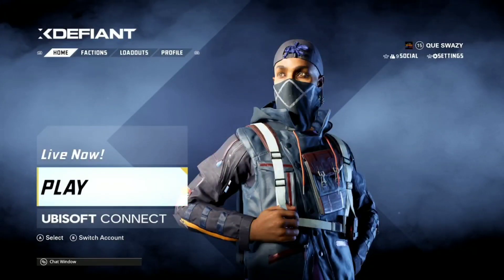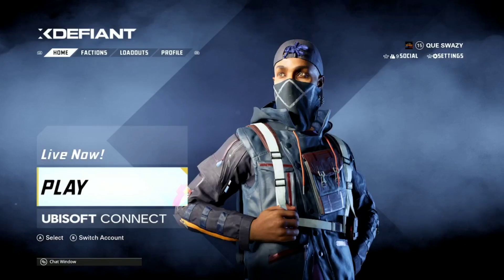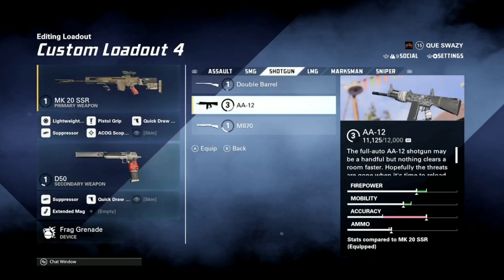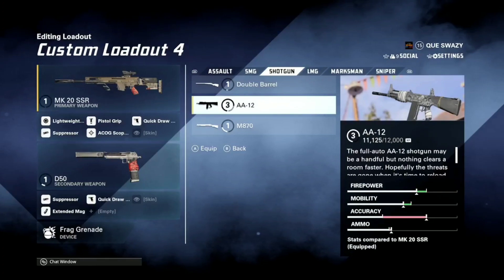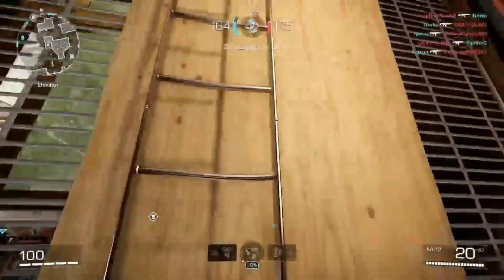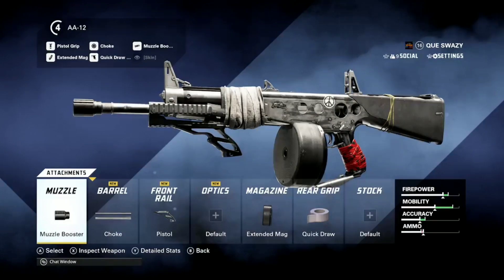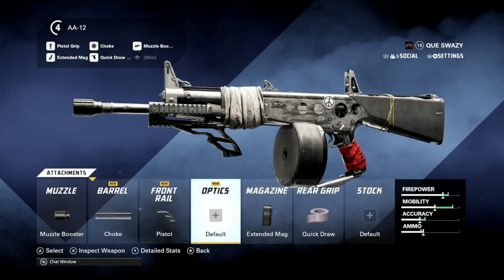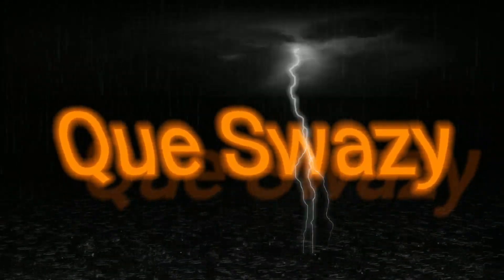New shotgun build has dragon breath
Other platforms

@-Que Swazy